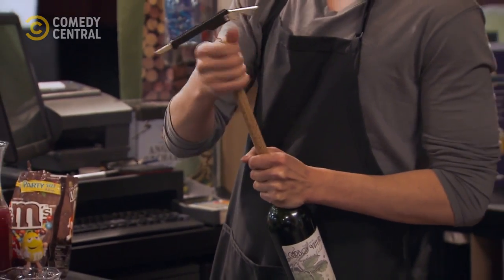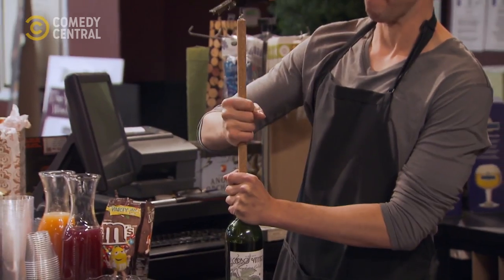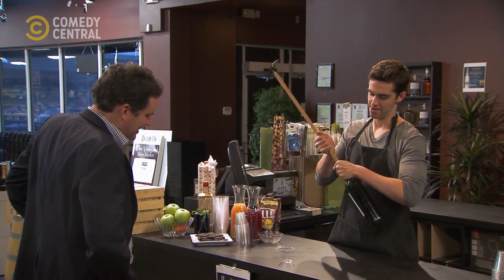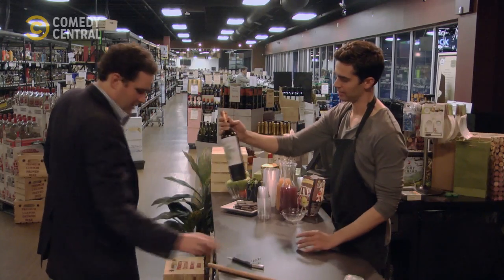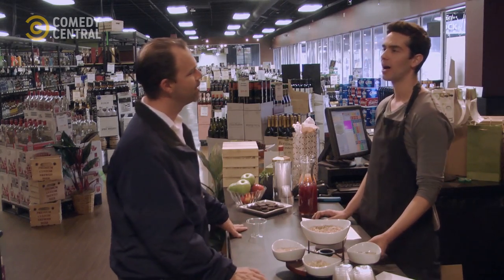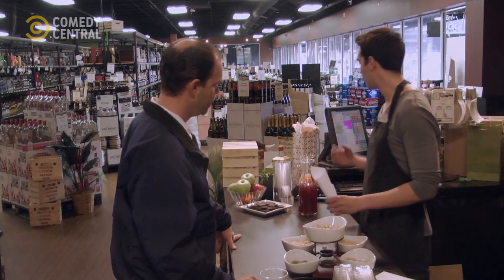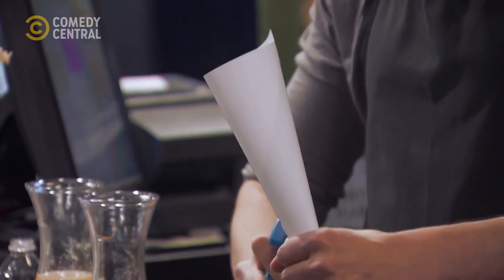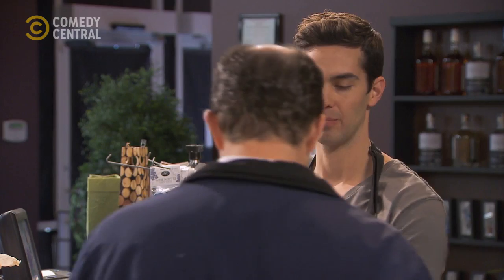A Deep Cork | The Carbonaro Effect | Comedy Central Africa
Wait, where did that cork appear from? 👀 | The Carbonaro Effect on Comedy Central, DStv Ch122